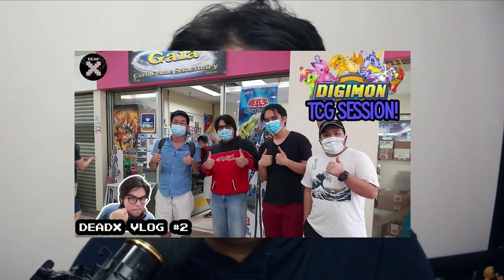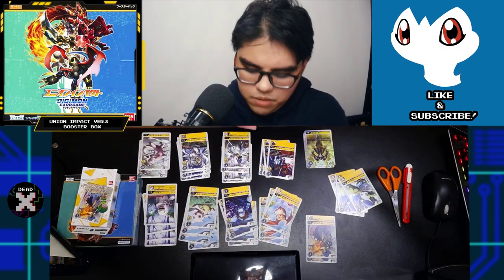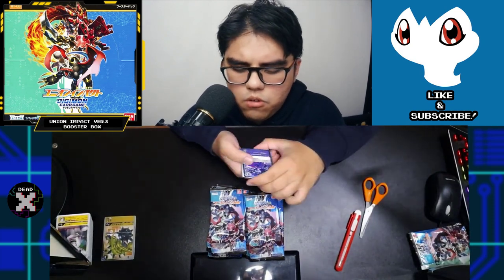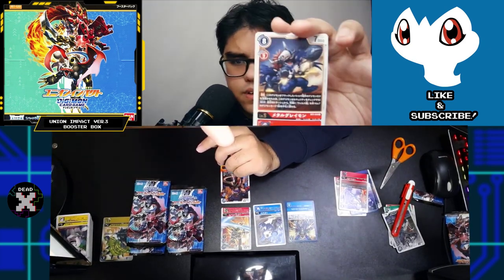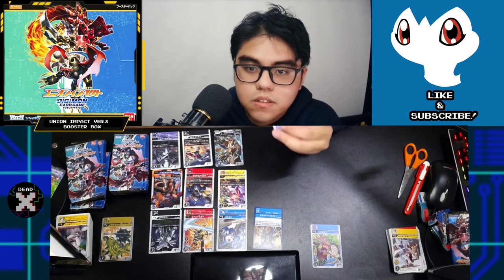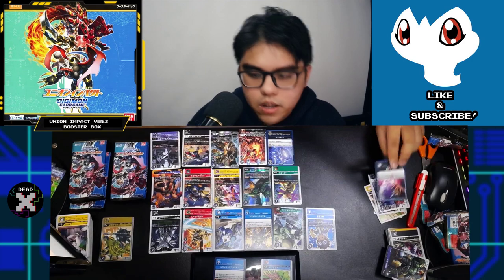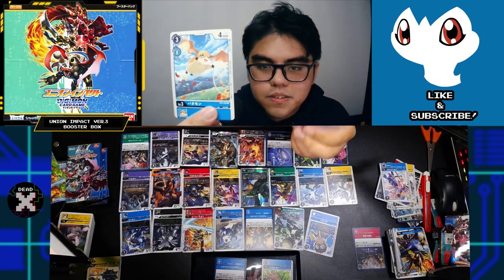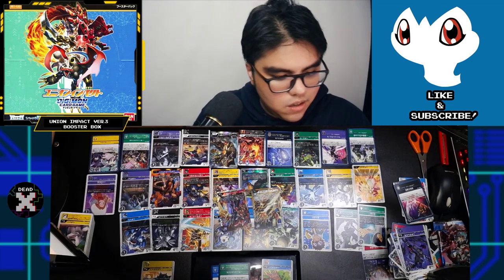Unboxing BT-03: Union Impact Ver. Booster Box! | DeadX Vlog (Malaysia) #3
Skip Intro: 0:44
Skip Yellow Starter Deck: 6:50

Hey hey, Apa Khabar everyone!

In this Vlog, I'm gonna start a new segment where I'm gonna start unboxing content! My 1st item will be the BT-03 Union Impact Ver. Booster Box!

Again thank you guys for watching!

Outro (Official Song Credit):
"Warm Nights" - Lakey Inspired